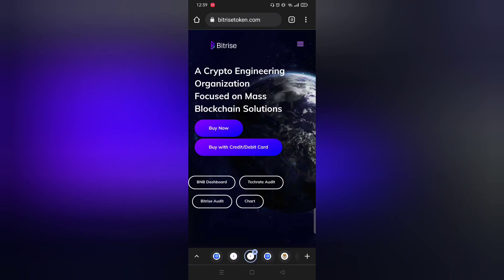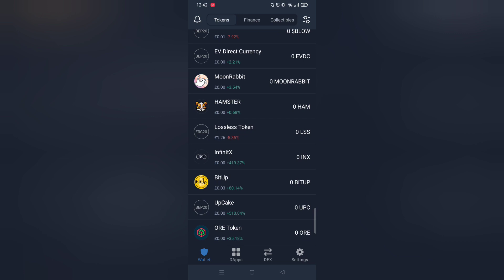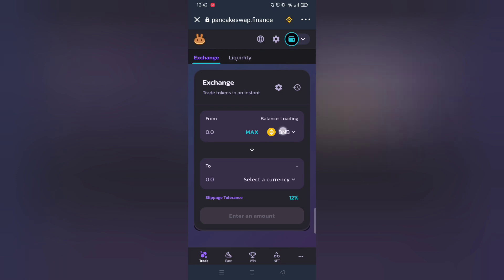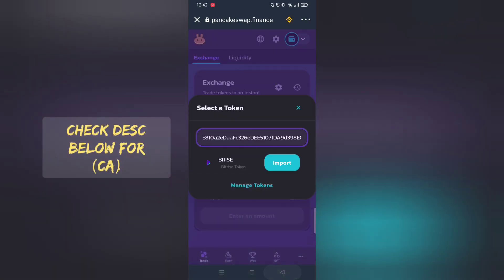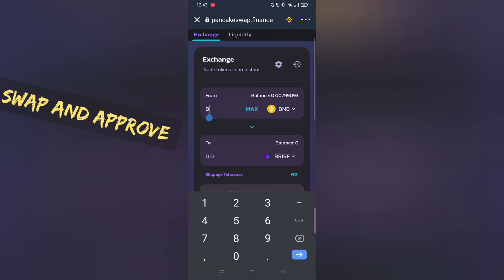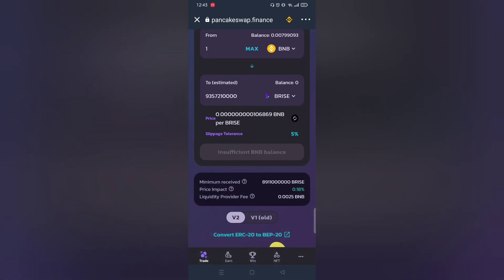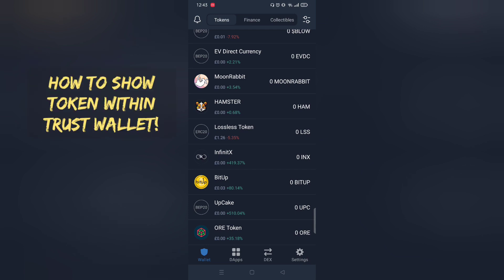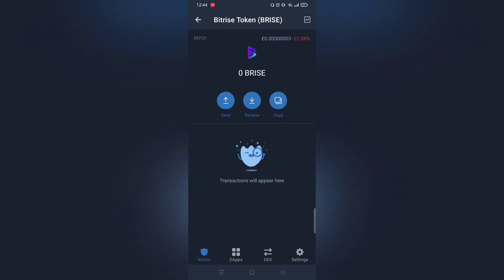How to buy BitRise Token using Trust Wallet via pancakeswap [Full Guide] Fast & Easy!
Bitrise is a crypto engineering organisation focused on blockchain technology products and audits solutions, Bitrise token holders also benefit through static rewards in BNB into their wallet for holding and our smart contract also has a buyback function which helps in the price growth of our token and makes it more scarce.

Contact Address: 0x8fff93e810a2edaafc326edee51071da9d398e83

Video covers:

How to buy BitRise Token on trust wallet via pancakeswap,
setting slippage rate for BitRise Token
how to show BitRise Tokenon trust wallet,
the transaction cannot succeed due to the error cannot estimate gas solution on pancakeswap.